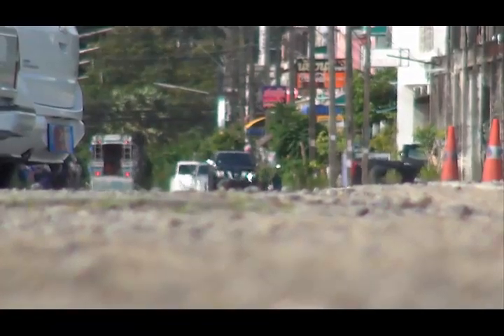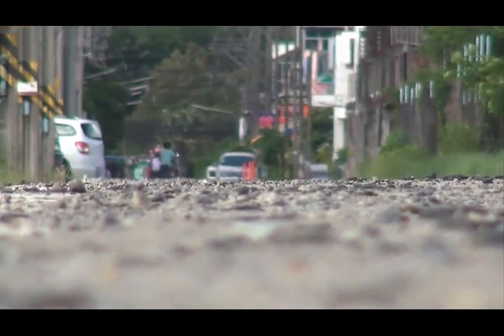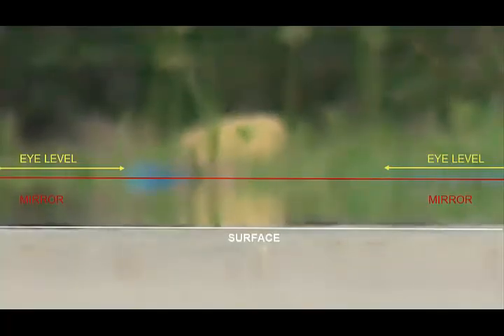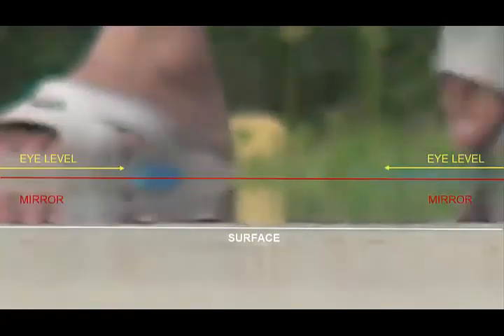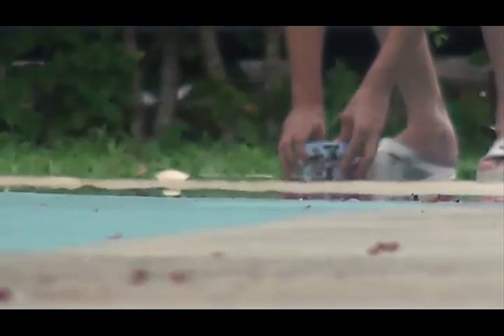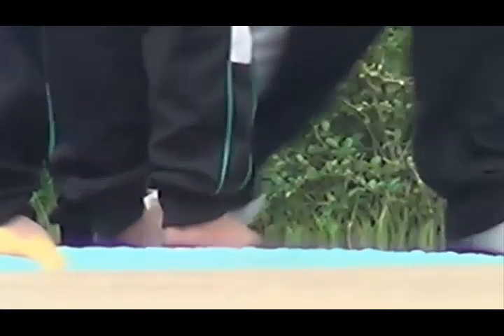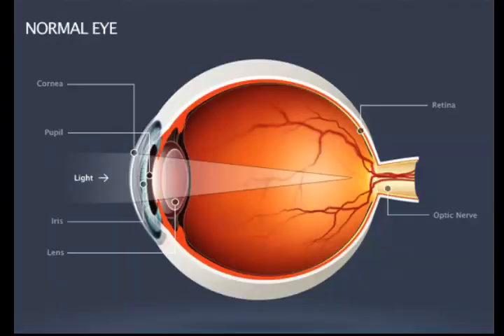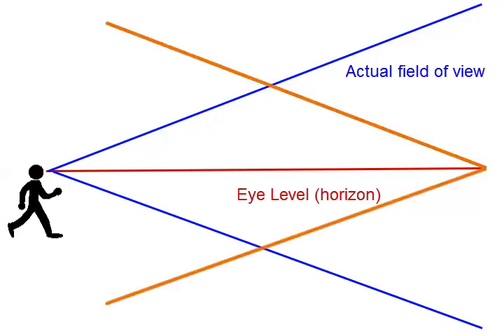Flat Earth - Curve Contradictions Vs Perspective Reality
Anti flat earth YouTubers often ignore evidence of flat earth and even contradict themselves describing horizons. We see a flat earth with no visible curvature and globe adherents tell us we must be very high to see even the slightest dip at the horizon, yet they also claim that low-level observations are showing dramatic curve. In reality, they see the effects of perspective, mirroring and convergence at the horizon – clues that make most who investigate flat earth consider evidence that there is no curvature at all.